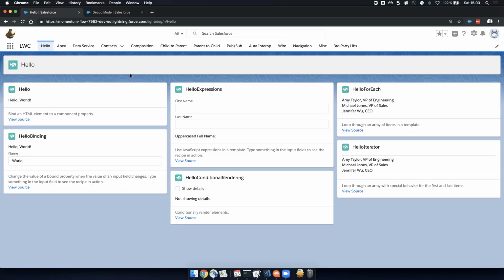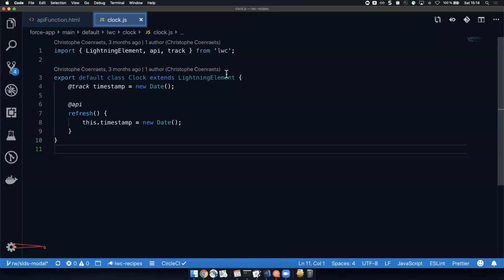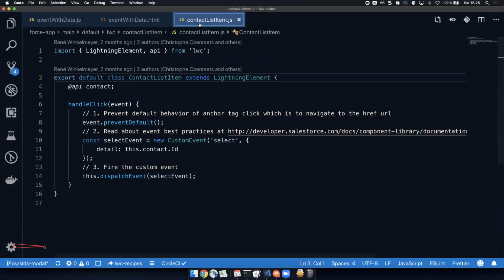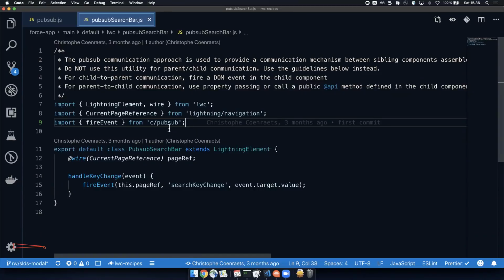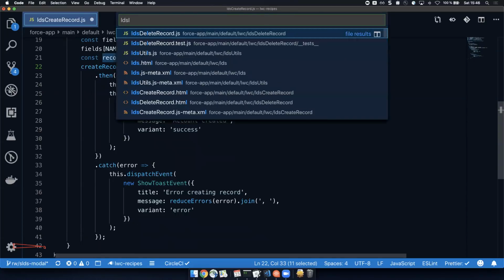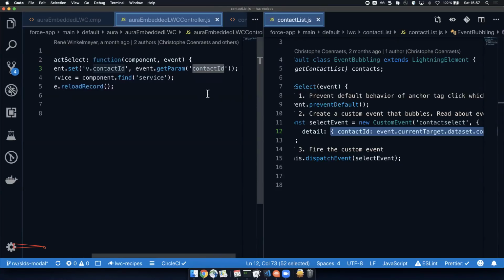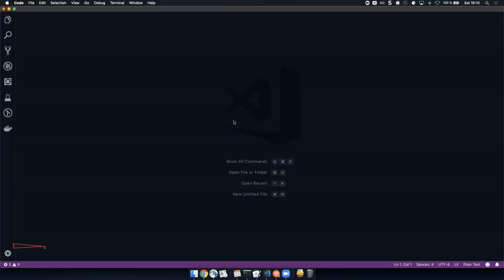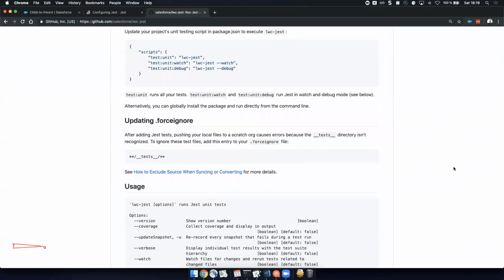Lightning Web Components Best practices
Building rich, efficient, and resilient Lightning Web Components
is no black magic. This webinar will cover best practices around:

1) Using public, and private properties for effective component composition.
2) Event communication for child-to-parent as well as for sibling components (pubsub).
3) When, and when not, to use Apex with Lightning Web Components
4) Aura interoperability

lightning web component example
lightning web components recipes